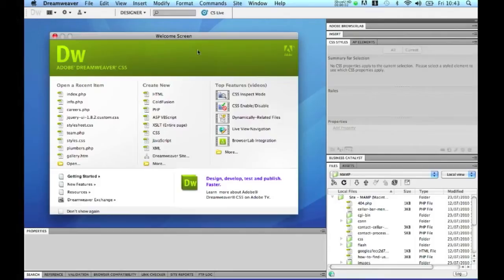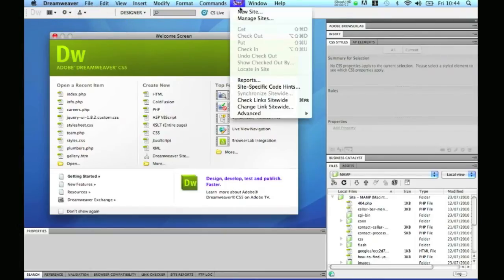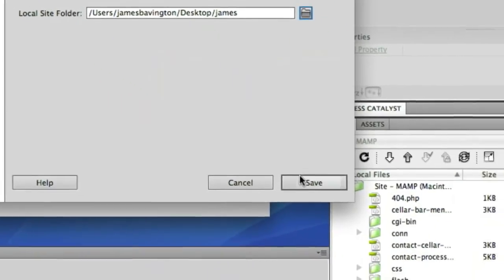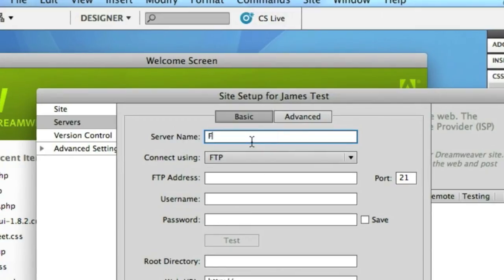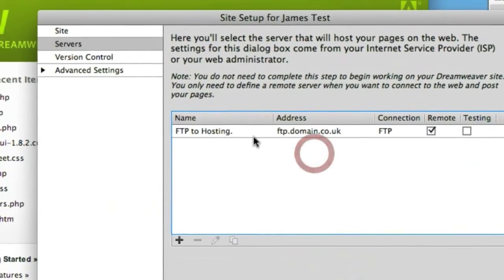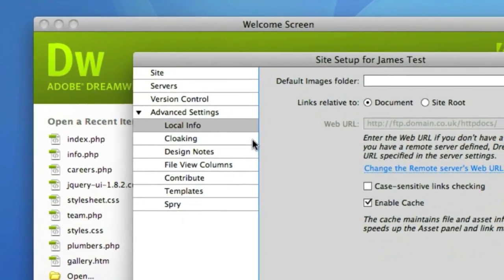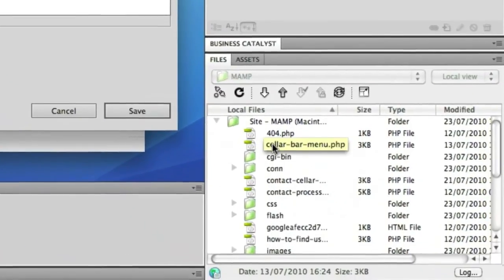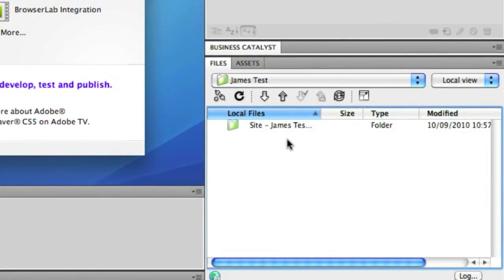How to define a site in Dreamweaver CS5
This week James talks about how to define a site in Dreamweaver CS5 and also checks out some of the new features in the latest release. You can find the supporting blog post